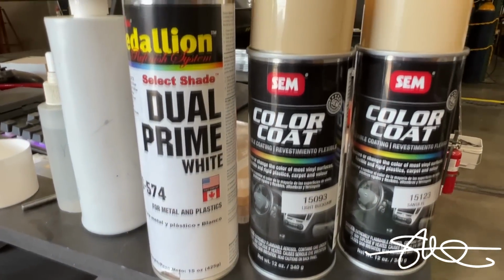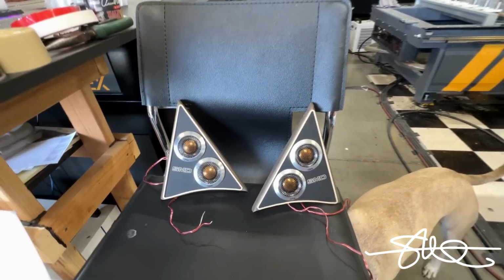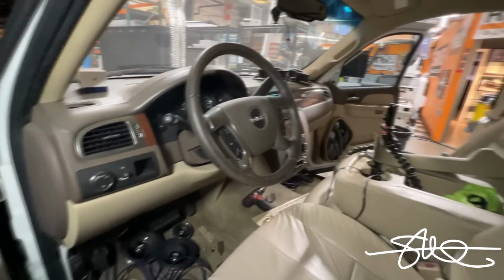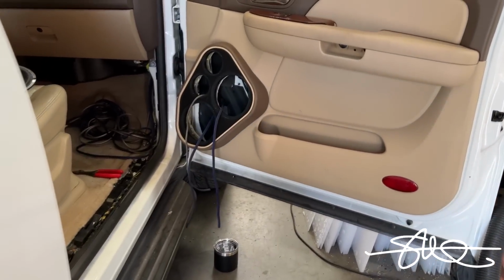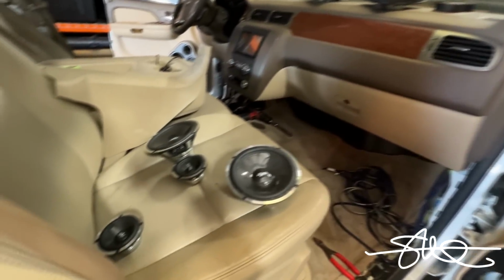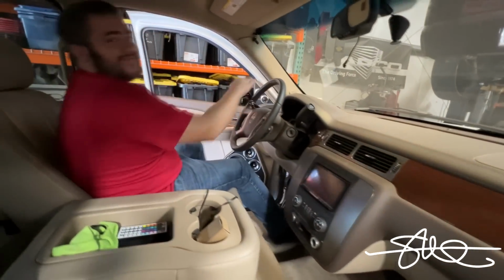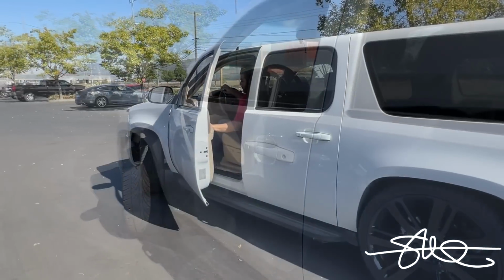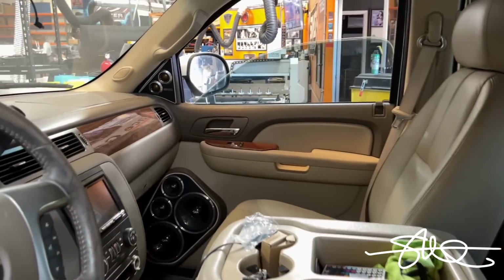Tweets in the Sails - Custom Fiberglass Door Pods Finished! 2 sets of 3-ways per side | GMC Yukon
I guess all i gotta do now is run the wires halfway to the "meeting point" in the middle and connect them.  Like the golden spike!  Ima' try to get to it soon. Don't forget to watch the previous video's to see the massive 24" Sundown subwoofers and huge DC Audio amp rack that is powering this system.  It's a fun build!

So far this is what we have:

Headunit: Pionner AVH-W4500NEX double din

and more (as the build progresses)